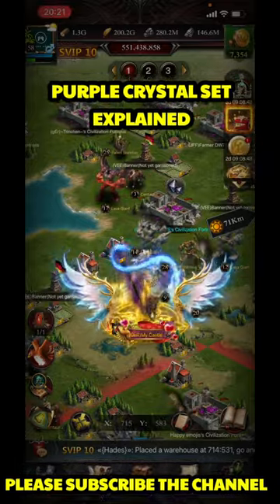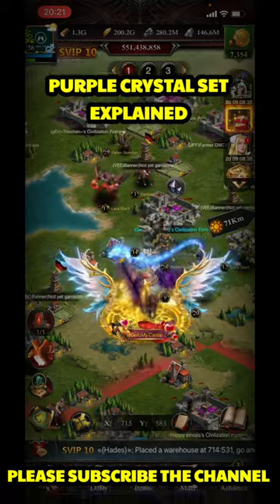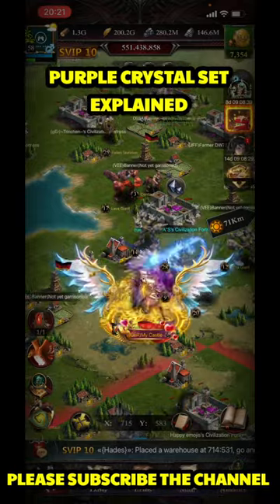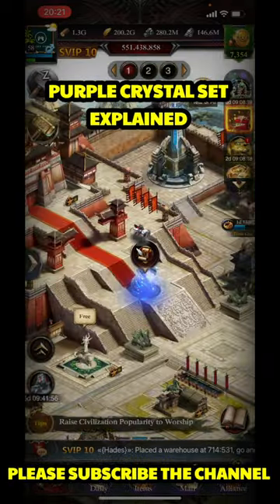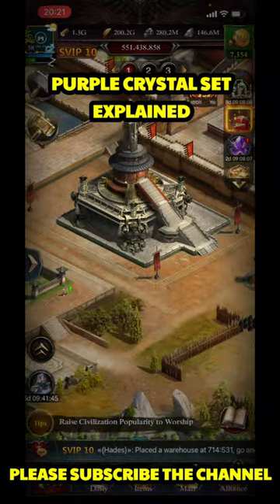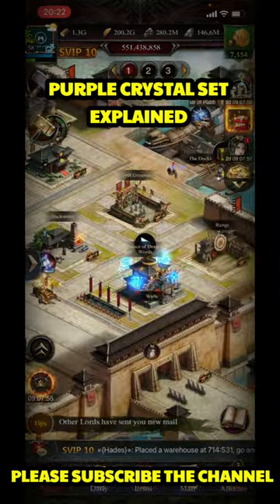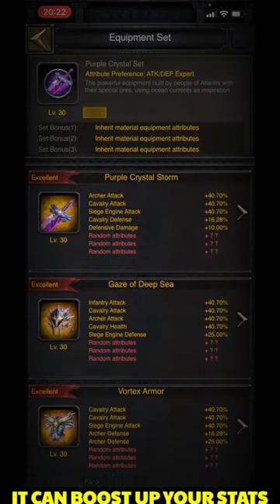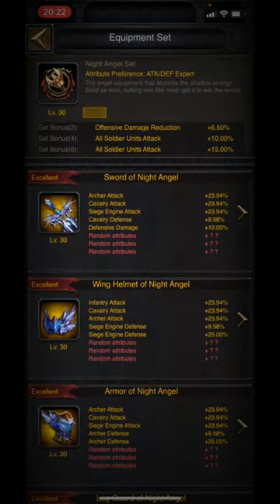New Purple Crystal Set Explained